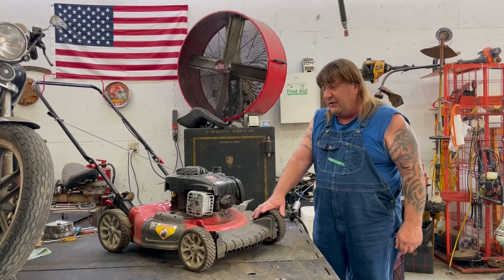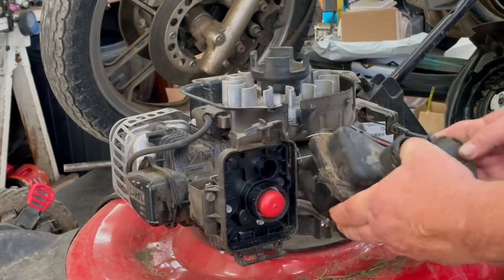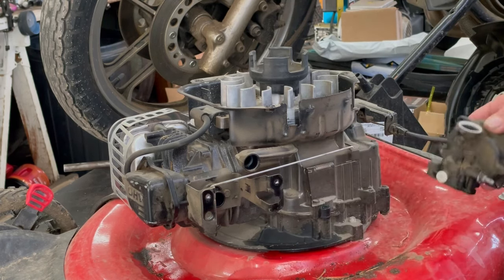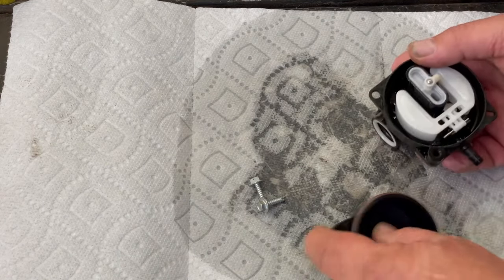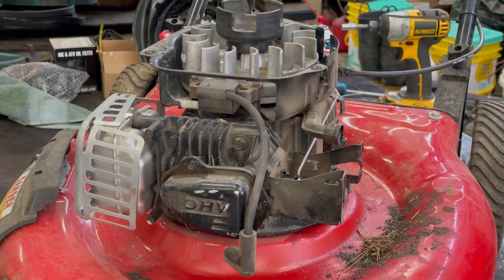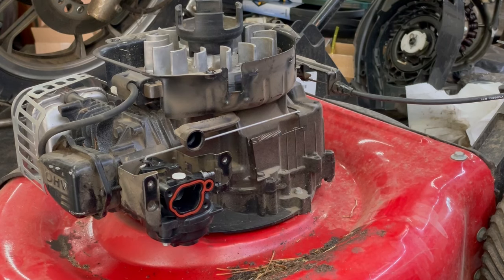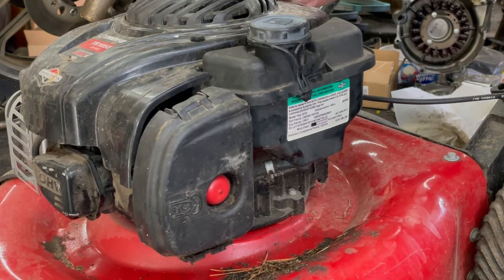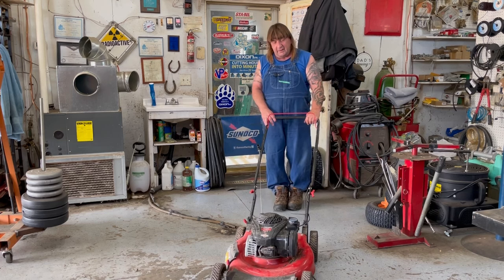Troy Built Push Mower has Debris in the Gas Tank (How to Clean Thoroughly)